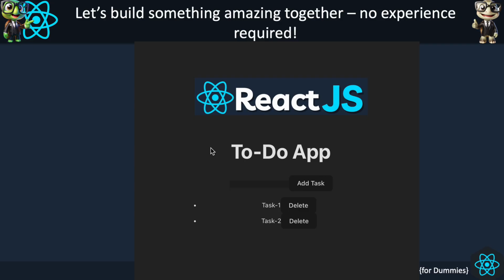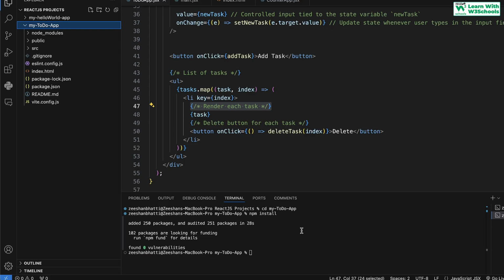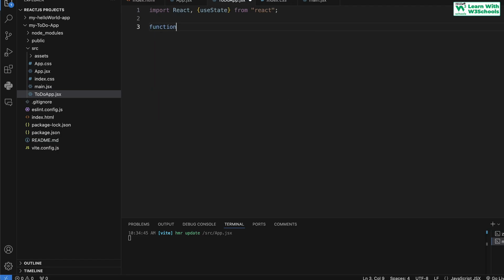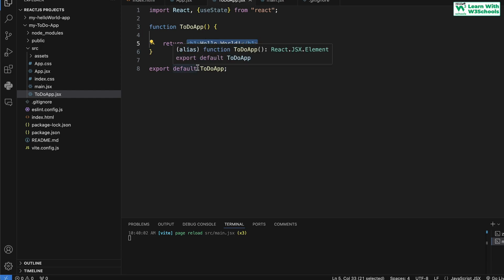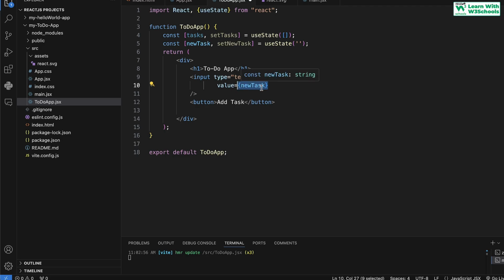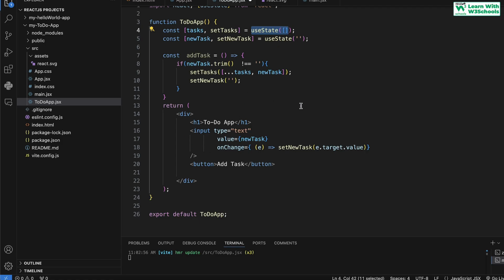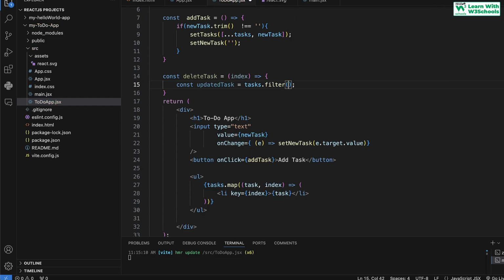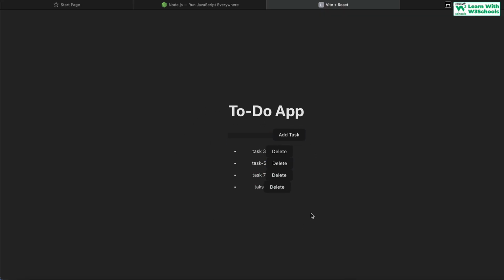🎉 ReactJS from Scratch! Learn to Build a ToDo App in ReactJS from Start to Finish 🚀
Welcome to LearnWithW3Schools! In this step-by-step tutorial by Dr. Zeeshan Bhatti, we’ll take you on an exciting journey into the world of ReactJS. Whether you’re a complete beginner or just brushing up, this video is designed to teach you how to build a To-Do App from scratch! 💻

What You’ll Learn in This Video:
✅ What is ReactJS and why it’s powerful for building web apps
✅ How to set up your first React project
✅ Creating React components and understanding JSX
✅ Managing state with the useState hook
✅ Adding, displaying, and deleting tasks dynamically
✅ Breaking down React concepts step-by-step

By the end of this video, you’ll have a fully functional To-Do App 📝 and the confidence to start your next ReactJS project!

Beginner-Friendly: Perfect for those new to coding or ReactJS.
Real-World Example: Build a practical app you can use and expand.
Easy to Follow: Learn at your own pace with clear instructions and examples.

🔗 Timestamps:
0:00 - Introduction to ReactJS
2:10 - Setting Up the React Environment
3:19 - ToDo App Intro
3:44 - Setup React Project in VSCode
7:05 - React Default Project
10:39 - Create Custom Component in React
18:57 Create ToDo App in React

 - Creating Components
 - Adding State with useState
 - Building the Task List
 - Adding Delete Functionality
 - Finalizing the App

Learn Coding with Dr. Zeeshan Bhatti on Learn with W3Schools channel

✨Search Keywords✨
react js tutorial with project
react js real world projects
how to create build file in react js
react js real time projects for beginners
react applicaiton for beginners
how to create and run react app
react website project for beginners
how to create a app in react js
react js step by step tutorial
how to build react app for deployment
how to create basic react app
how to start a project in react js
react application architecture
react js full course step by step
react js tutorial beginner to advanced